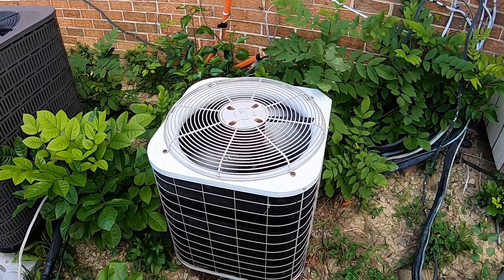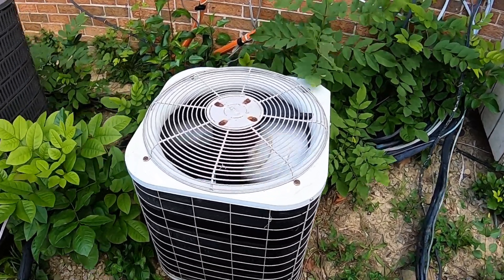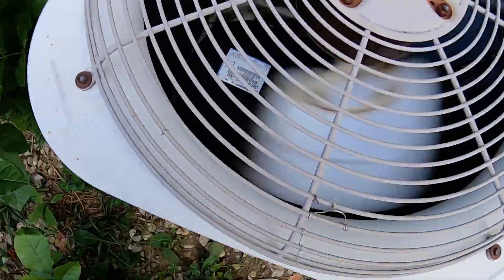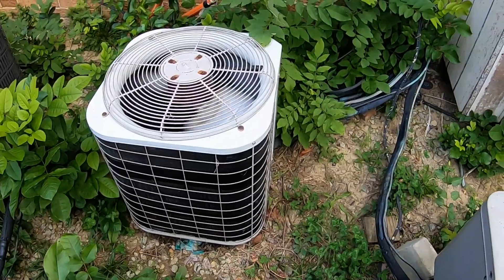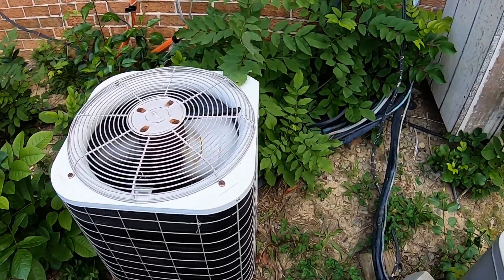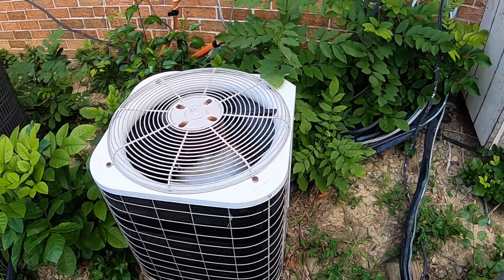2000 Bryant Heat Pump - Startup & Run (Heat Mode)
Startup I got of a 2000 2-ton Bryant, enjoy. Would've gotten it defrosting but it was running very short cycles so it never ran long enough to go in...

Recorded 10/09/2023. First video recorded with the GoPro